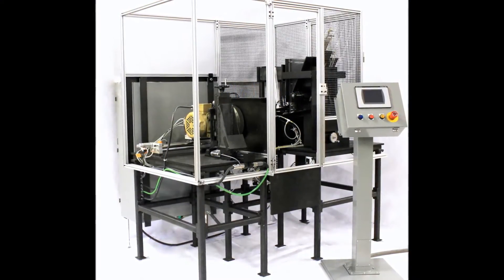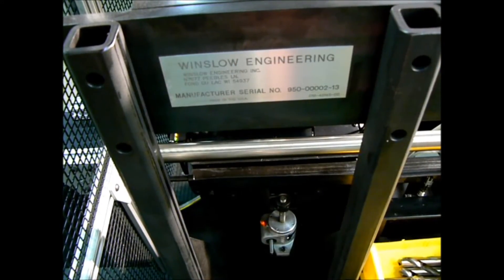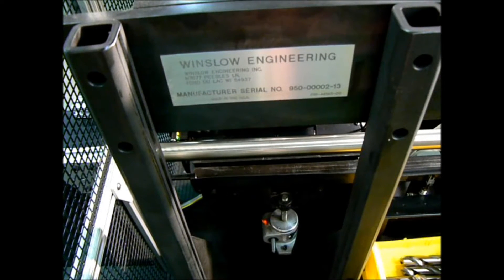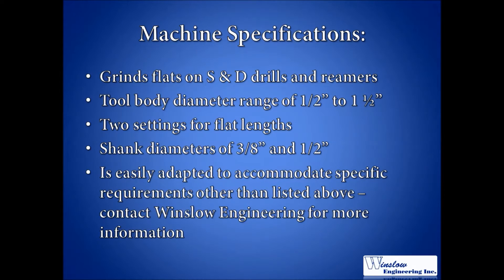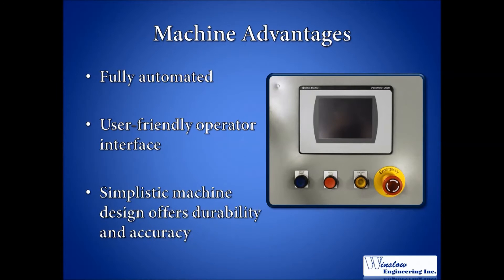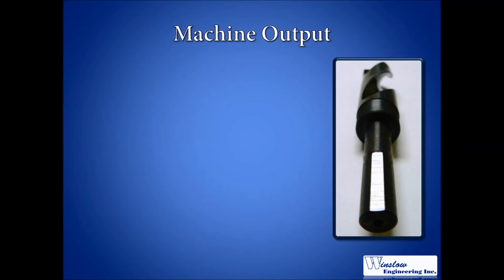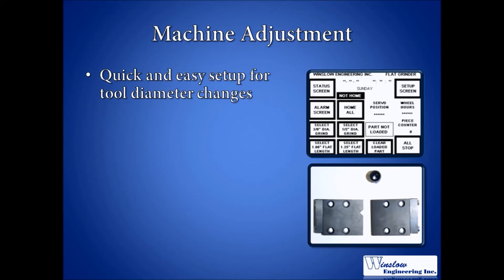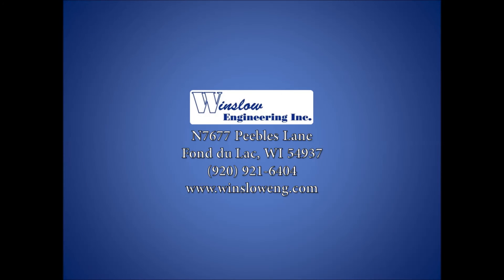Winslow Engineering Model 950 Tool Shank Flat Grinding Machine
The Winslow Engineering Model 950 Tool Shank Flat Grinding Machine grinds flats on the shanks of drill bits, reamers, and other cutting tools. It offers full automation and high output, with a cycle time of 25 seconds per tool. It can be modified to meet a customer's specific needs.

Winslow Engineering, Inc.